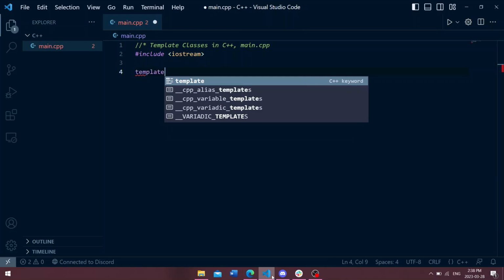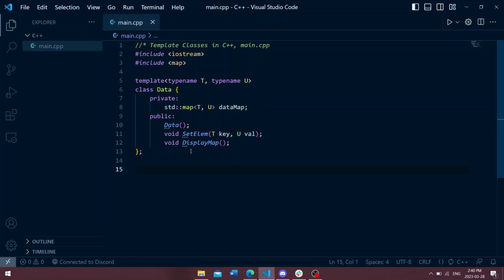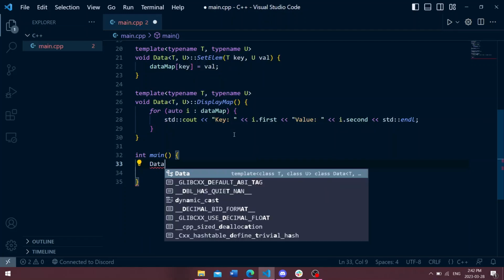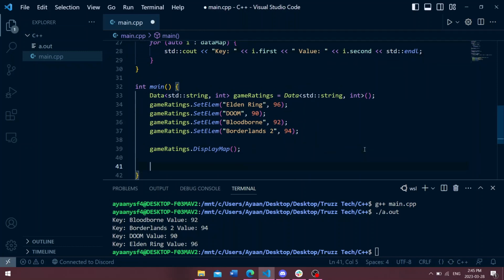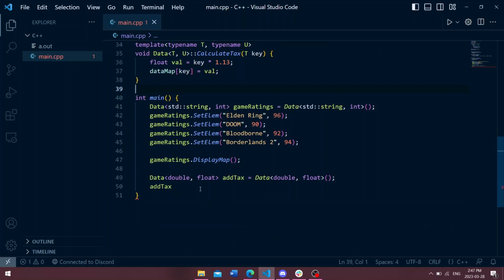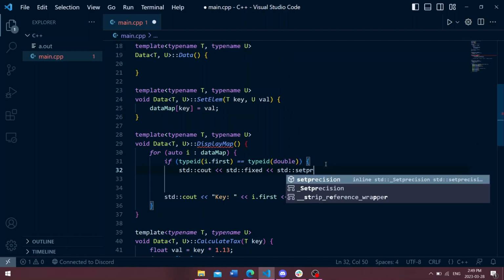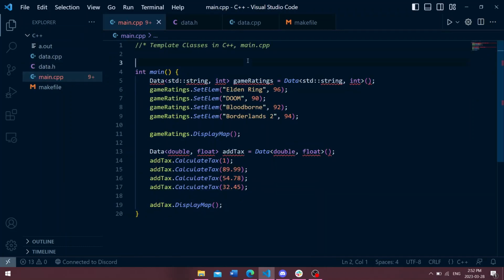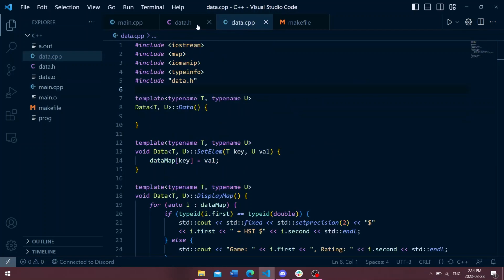Introduction to Template Classes in C++: Learn How to Write Generic Code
This video covers the very basics of templates and template classes in C++. The example code is a great way to get started with templates and understand how to write generic code.

The goal of these videos is to not only teach other beginners how to implement certain things in C++ to be a better programmer, but also for me to learn more and get better as I am still a beginner myself.

I will be sharing my journey as a CS student on this channel and making more simple tutorials with detailed examples to help you understand how to apply a concept.
Timestamps:
00:00 - Template Class Implementation
13:25 - Separating Header and Source Files (OOP)
14:35 - Creating a Simple Makefile
16:13 - Wrapping Up